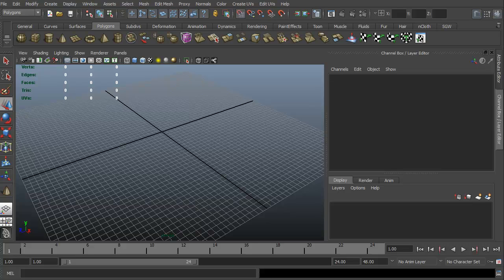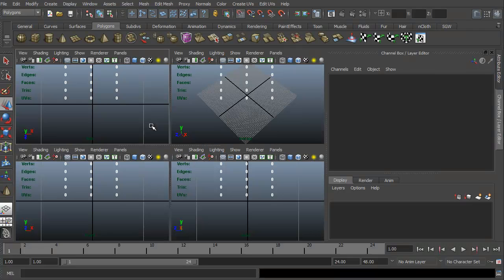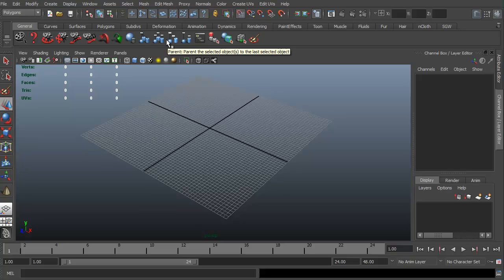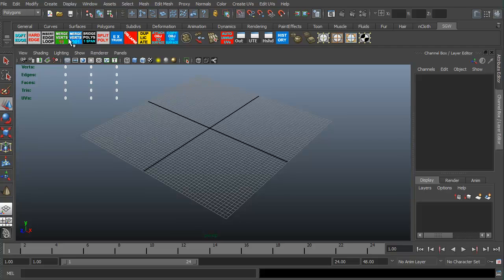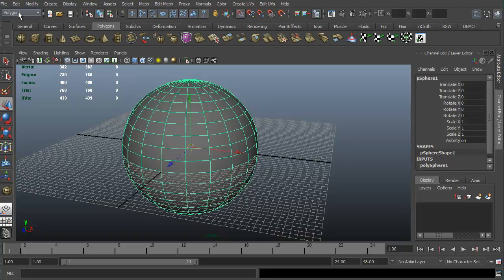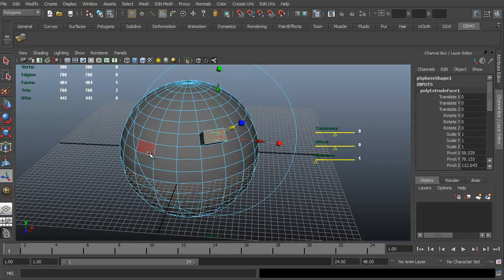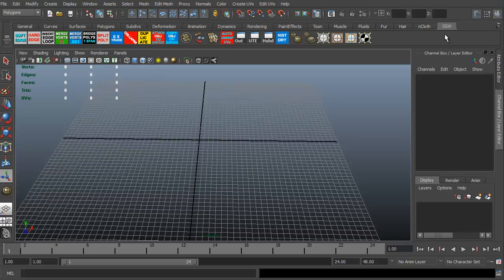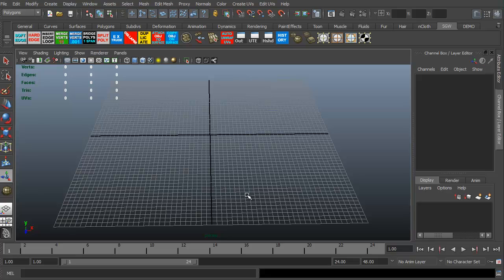Maya UI Basics - 3dmotive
In this quick jump into Maya, we'll take a look at Maya's viewports, panels, and basic menus while also taking a look at creating shortcuts for our custom shelves as well as deleting them as needed.